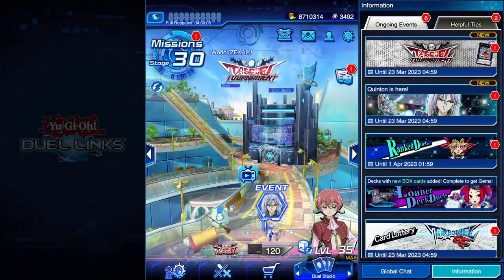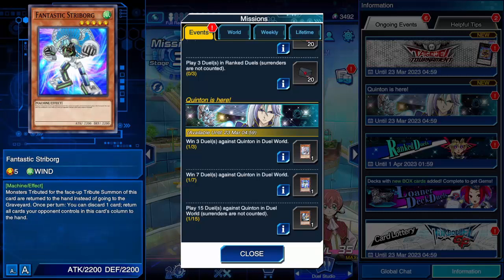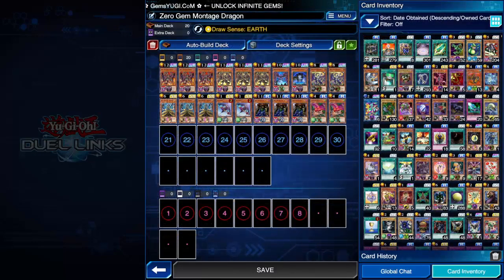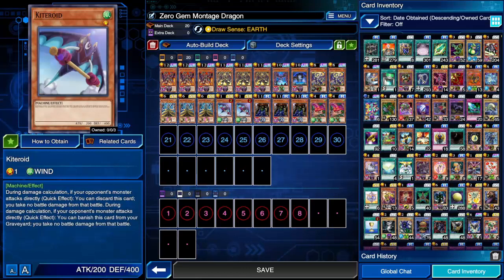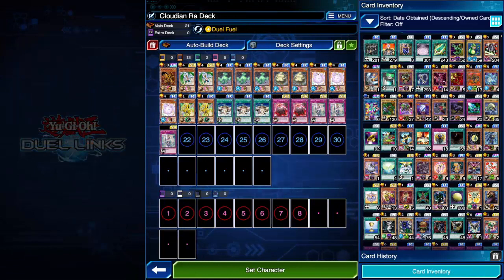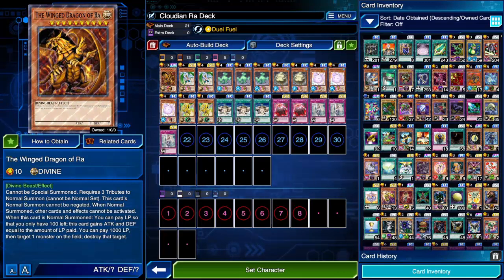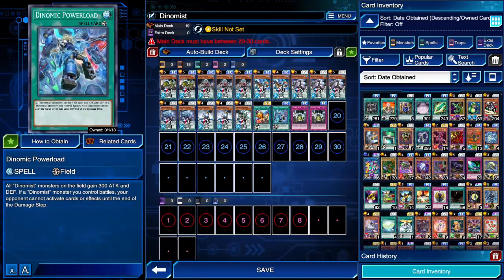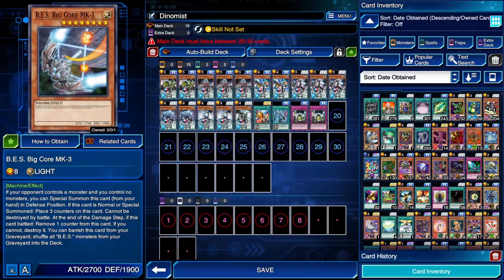QUINTON ROAMING EVENT GUIDE! - HOW TO FARM QUINTON [Yu-Gi-Oh Duel Links]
Hello guys! Today we are back with another guide video, this time for another character who I have been wanting to come to Duel Links; being Quinton! In this video I will be giving you guys tips on farming as well as showcasing you guys cheap decks to use against him! Enjoy!